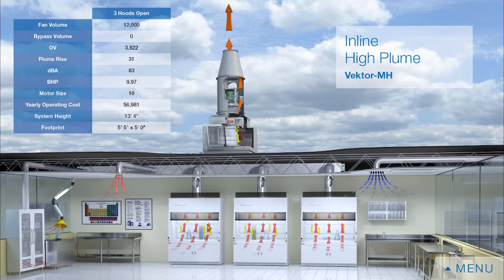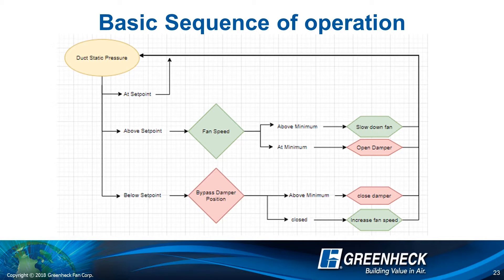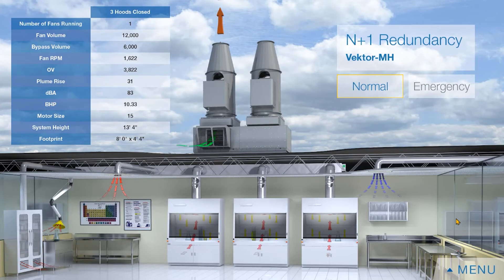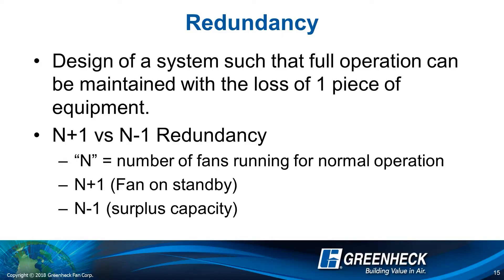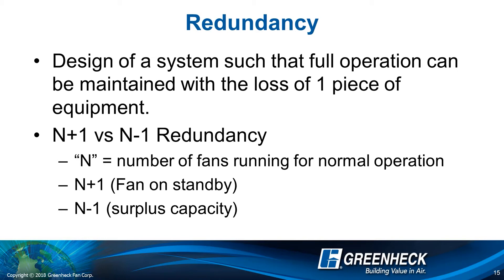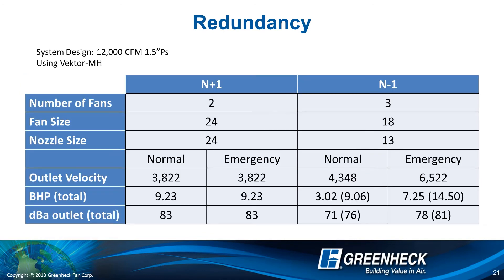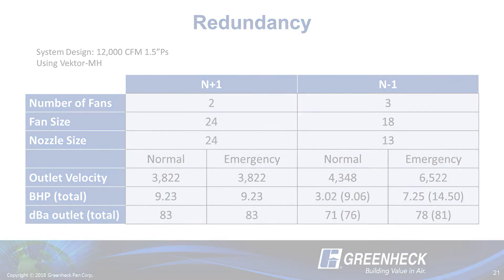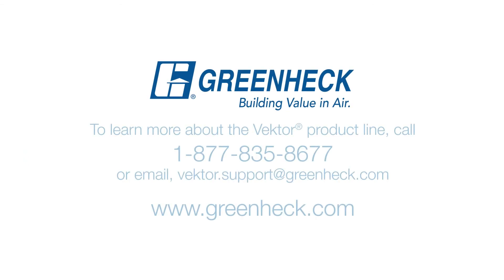Greenheck - Laboratory Exhaust Controls Demonstration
Welcome to Greenheck’s Virtual Lab. In controlling of laboratory exhaust fan systems the main control set point is typically duct static pressure. This is typical of most lab fan systems that utilize laboratory exhaust valves above each hood.

The two main ways to control this are bypass damper, and fan speed. As we can see on the screen the fan is actually staying at constant speed. As we open the lab hoods the bypass damper is modulating in which to maintain duct static pressure.

If we take a look at this on a flow chart, we can see that we can adjust the fan speed and static pressure, but we only adjust one at a time. So typically you'll adjust fan speed first and then, if the fan is at its minimum, maintaining outlet velocity, then we can use the bypass damper.

Looking at this on a fan curve, we can visually see where our fan speed changes and where our bypass damper can adjust.

Redundancy is also very common in these fan systems. There are two main types of redundancy that can be selected. N+1, and N-1 redundancy. Think of N as your normal operation and you're either going to plus one add a fan, or minus one, where the system is designed such that you can lose a fan and it can maintain performance, similar to fan arrays in a built-up air handler.

If we look at normal and redundant operation the chart here shows a depiction of what happens in normal and emergency mode with each type of control system.

We can take this to an example. We're going to look at a fan system that's running 12,000 cfm, one-and-a-half inches of static pressure.

We can see that with a three-fan system running N-1, we're going to run slightly smaller fans that are going to be running quieter in normal operation, but louder in emergency.

In N+1, we have the same operation, no matter what if we're in normal or emergency mode because we still have that one single fan operating.